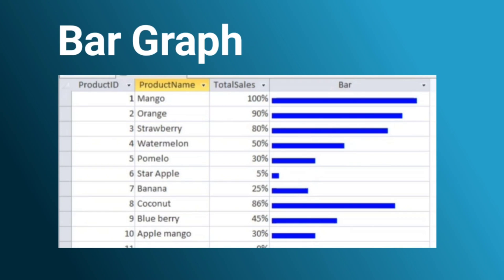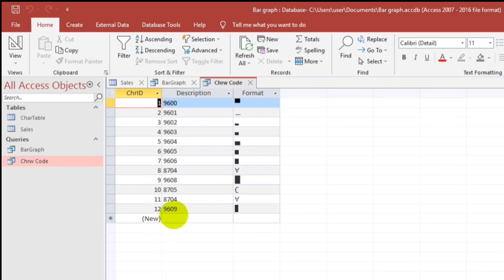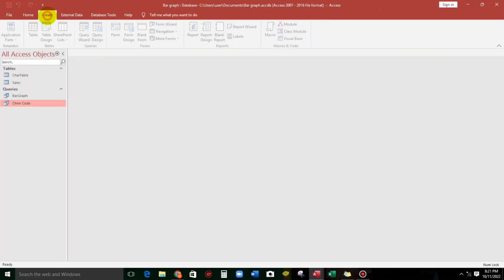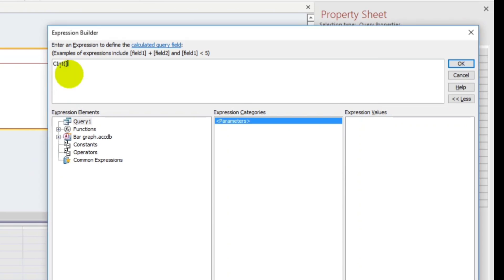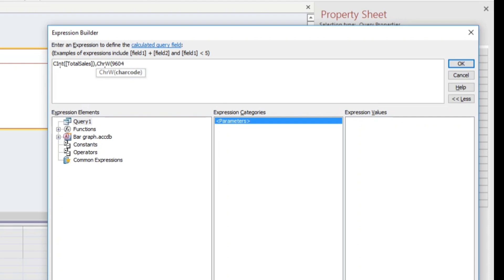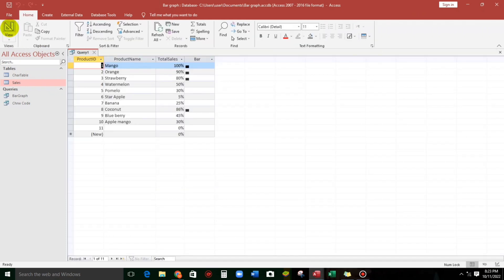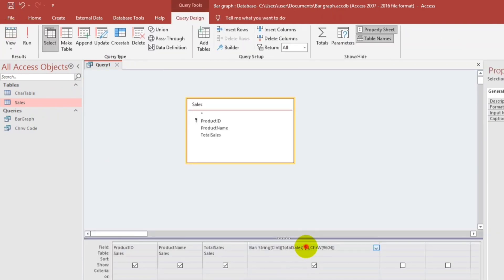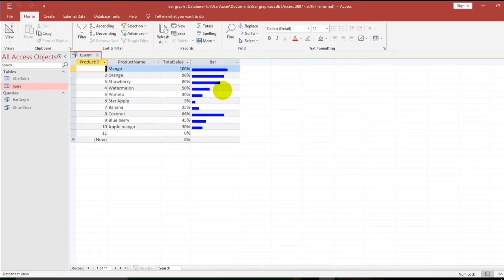How to create BAR GRAPH using Query of Microsoft Access | Edcelle John Gulfan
Learn how to create bar graph using character code in query of Microsoft Access.